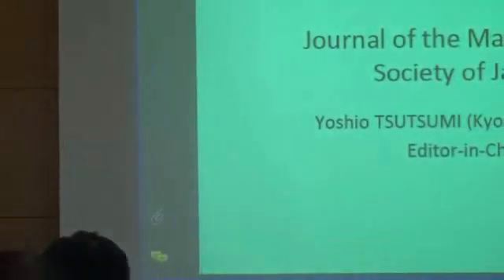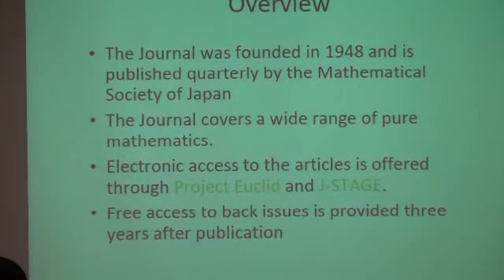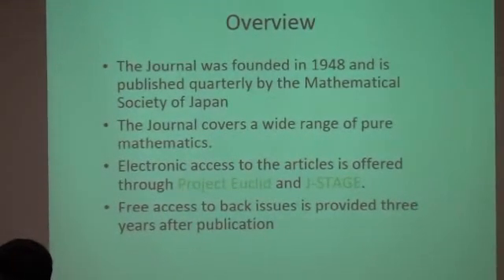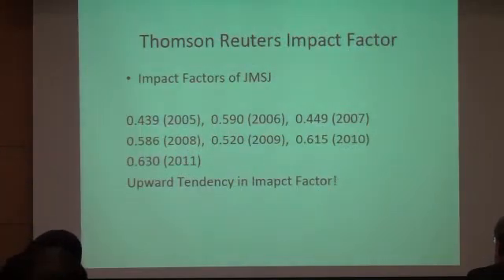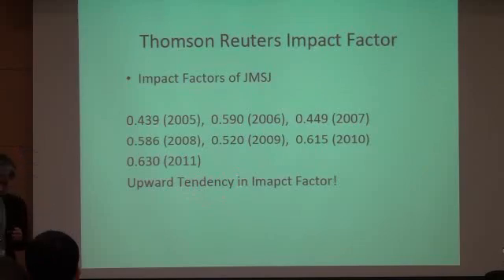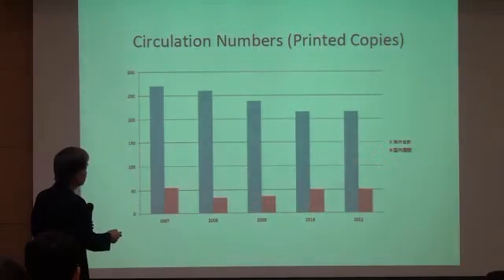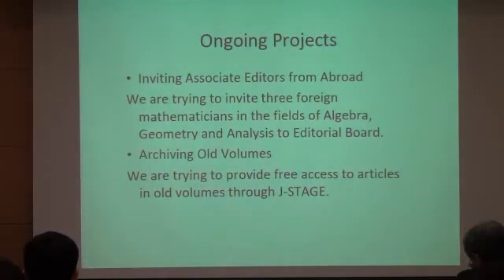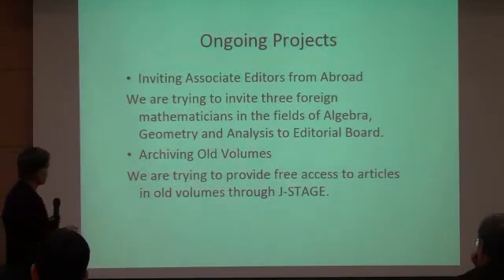Yoshio Tsutsumi (Kyoto University) / Journal of the Mathematical Society of Japan / 2012-10-05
2012 대한수학회 정기총회 및 가을 연구발표회